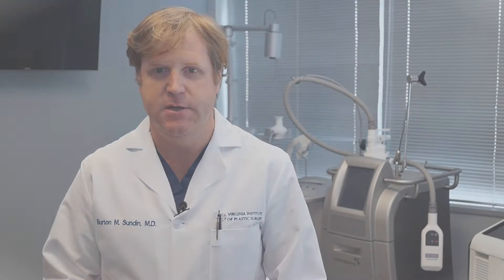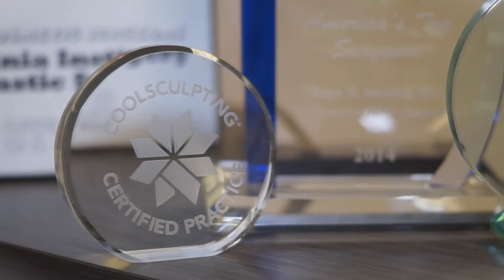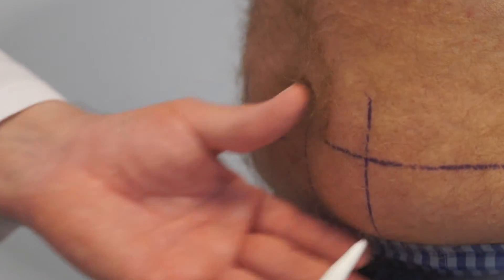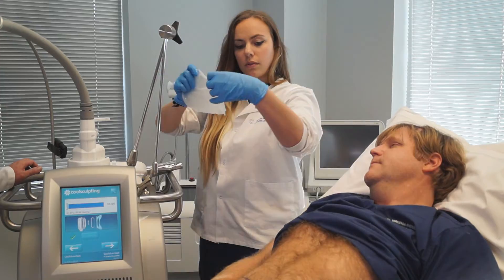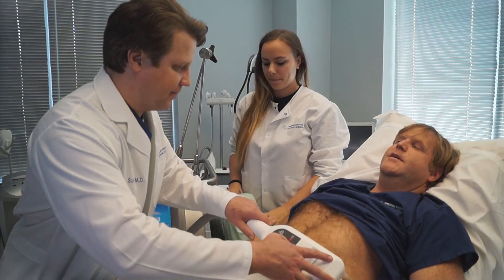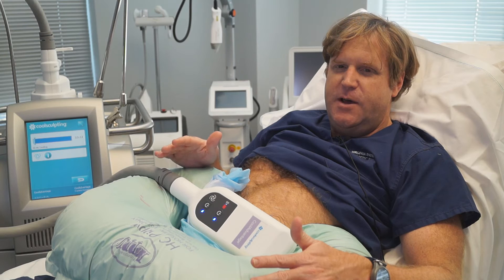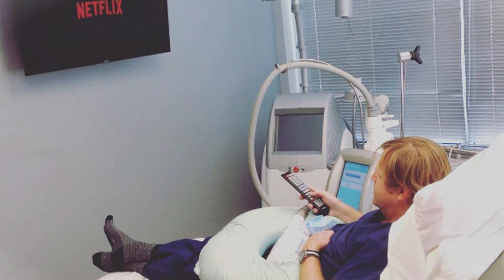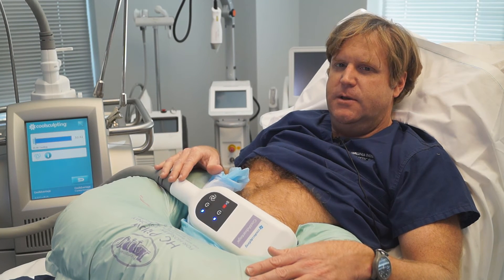Coolsculpting on the lower abdomen at Virginia Institute of Plastic Surgery | Richmond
For more information on the surgical and non-surgical procedures and treatments by Board Certified Cosmetic Plastic Surgeons Dr. Reps Sundin and Dr. Burton Sundin please visit

Serving Northern Virginia, Washington DC, Maryland, Vienna, McLean, Loudoun, Ashburn, Tysons Corner, Reston, Arlington, Chevy Chase, Richmond and surrounding communities.